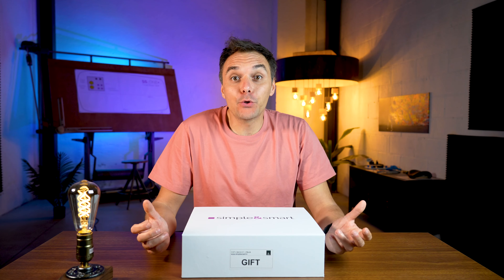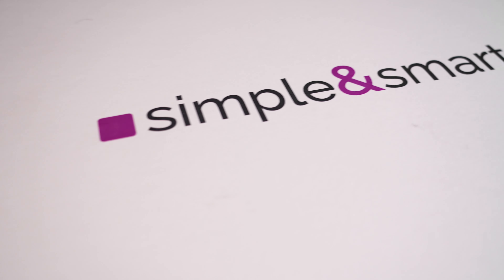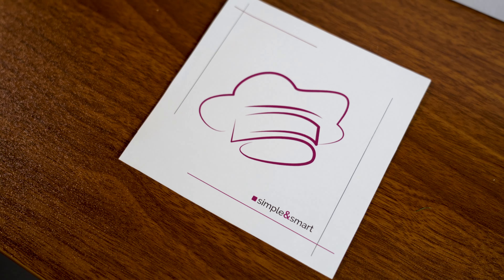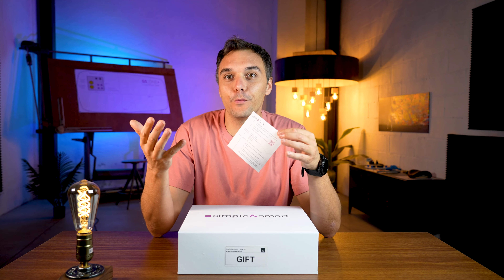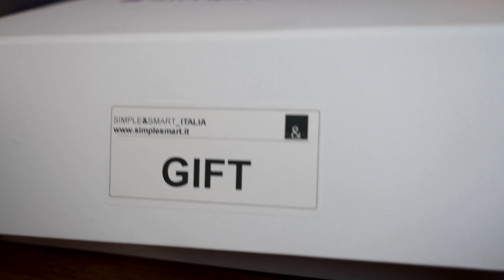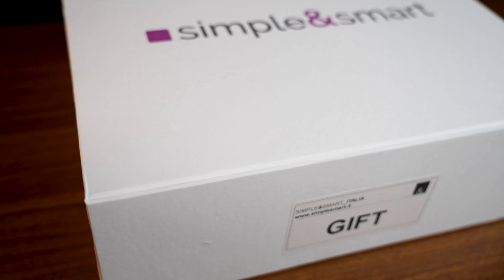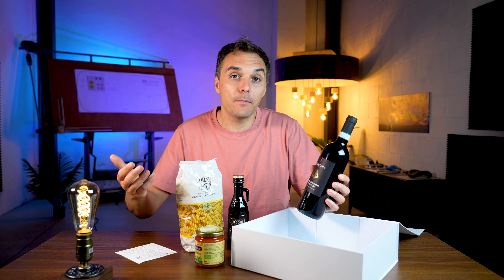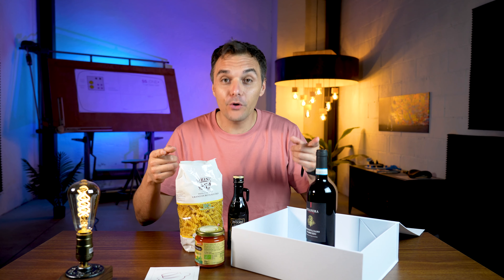A GIFT for the DENTAL TECHNICIANS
Are you a dental technician of our dealers all around the world? All of you are doing an awesome job! For this we at simple&smart want to say thanks, thanks, and thanks again! But it is not enough, we want to send you a gift, that will come inside the packaging of dental units in the next months.

At the end of a hard day do you want to relax, eat something tasty, and also drink a drop of wine?

You will find a gift box that contains all the ingredients to make a fantastic dish: Pasta!

In the box, you also can find a bottle of Italian wine and the recipe for cooking. Don’t forget to scan the QR-Code on it: it’s a YouTube video of us cooking, made for you!

Enjoy the pasta! Enjoy the wine and thanks one more time!